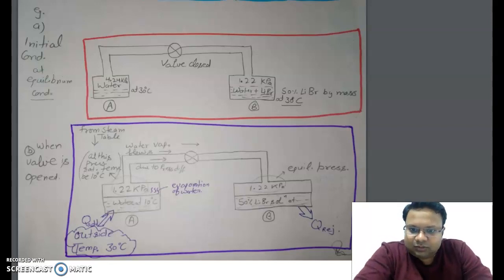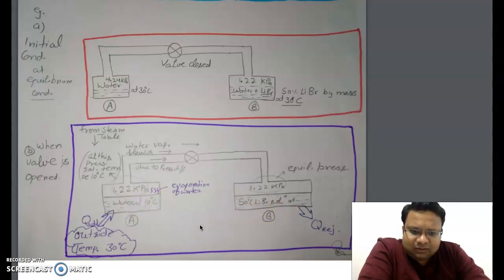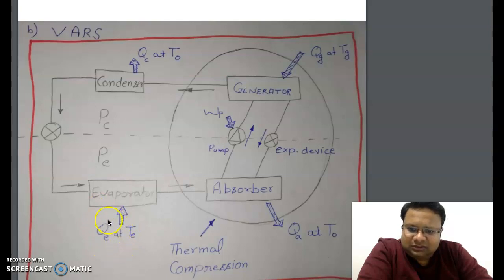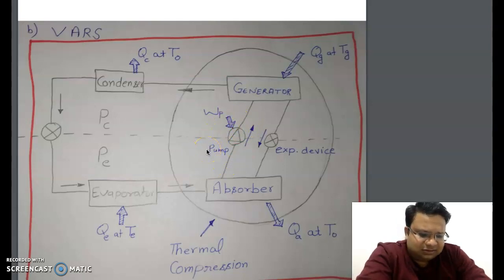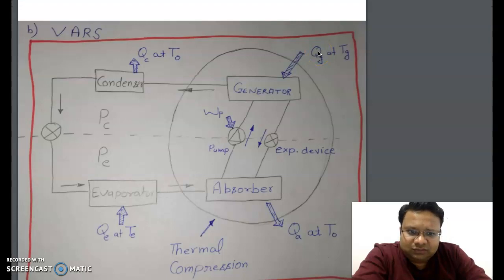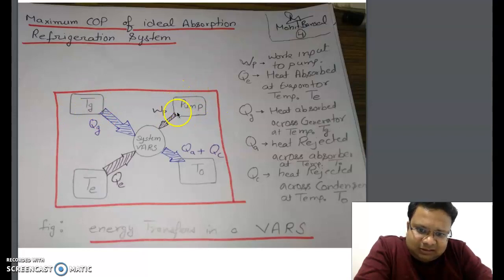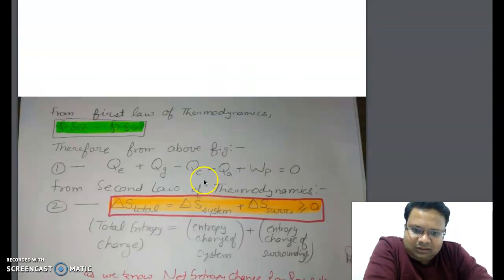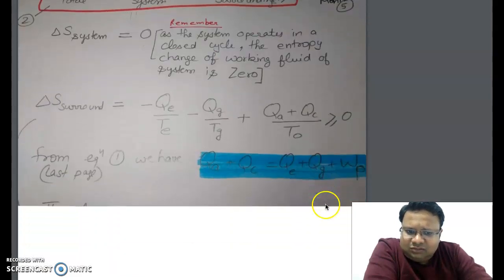Vapour Absorption Refrigeration System (ii) (continued)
basics of vapour absorption refrigeration